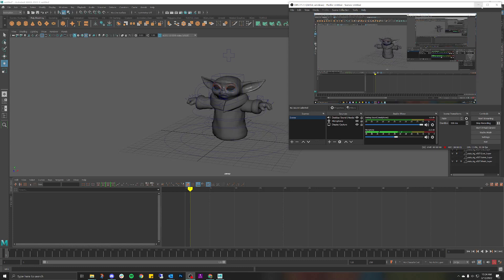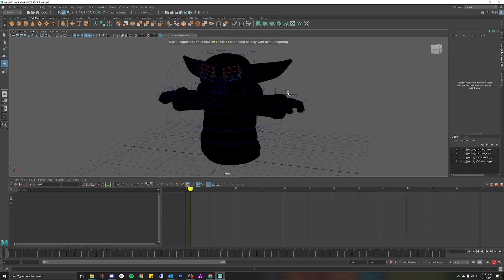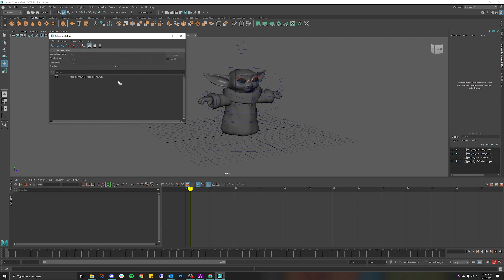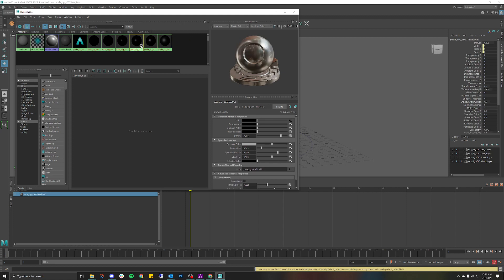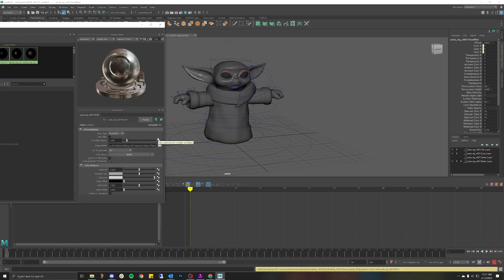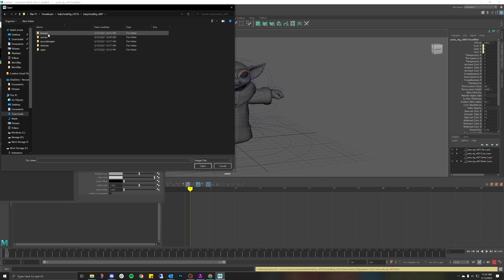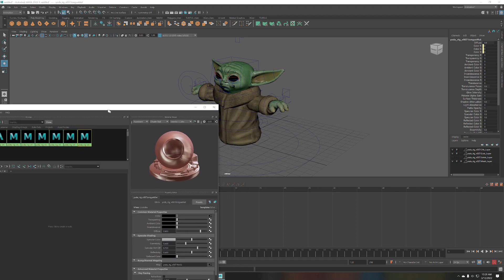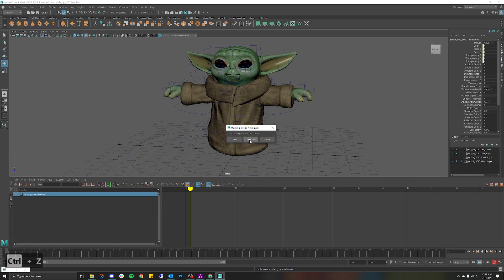How to Reassign a Texture to an Animation Rig in Maya 2022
Here is a quick tutorial on how to reassign provided textures on your Maya animation rig. Apologies in advance, I did not edit the video so the last 30 seconds are moot!